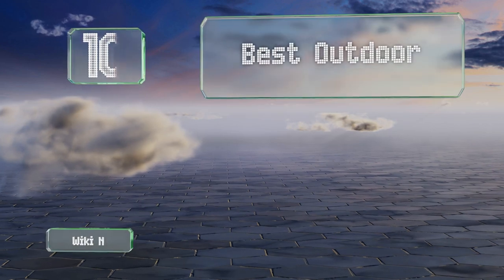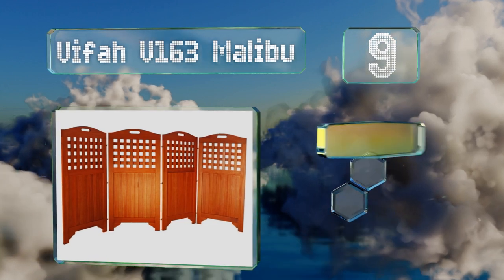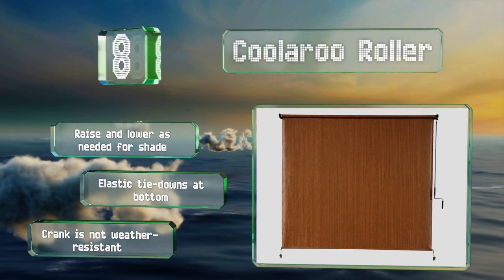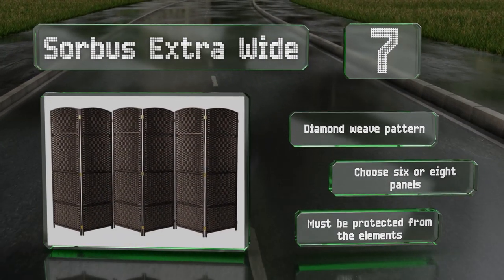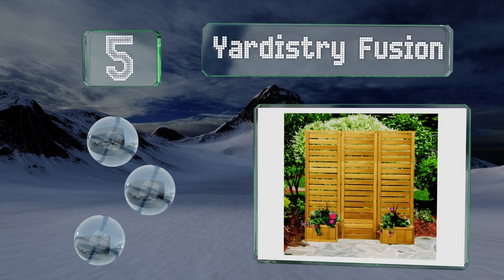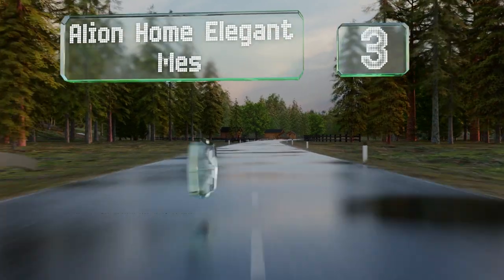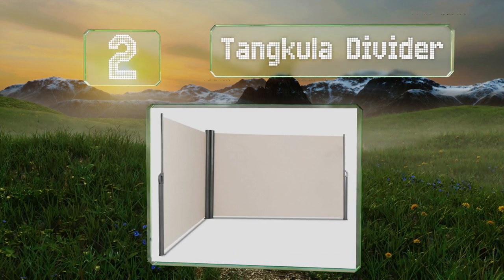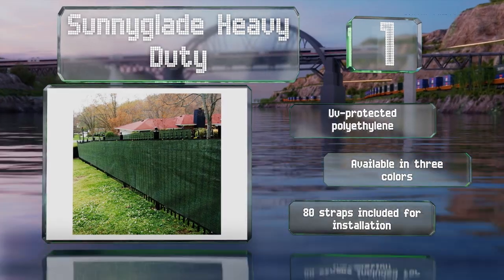10 Best Outdoor Privacy Screens 2020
Our complete review, including our selection for the year's best outdoor privacy screen, is exclusively available on Ezvid Wiki.

Outdoor privacy screens included in this wiki include the yardistry fusion, best choice faux ivy, tangkula divider, alion home elegant mesh, vifah v163 malibu, coolaroo roller, sunnyglade heavy duty, sorbus extra wide, nicetown waterproof curtain, and zippity wilmington.